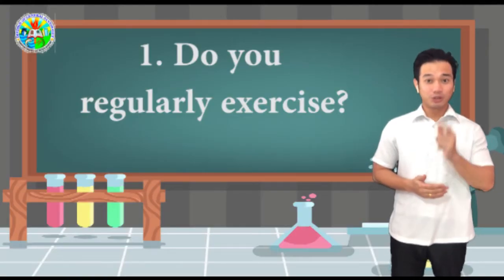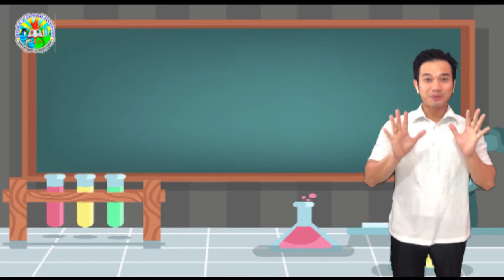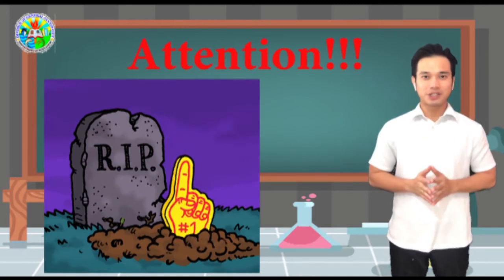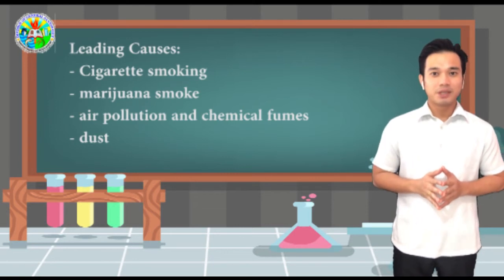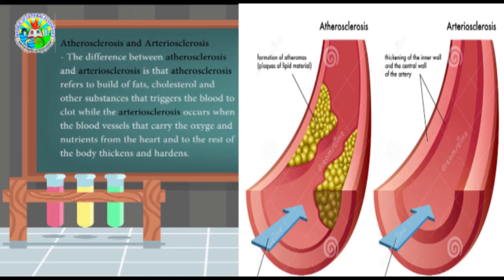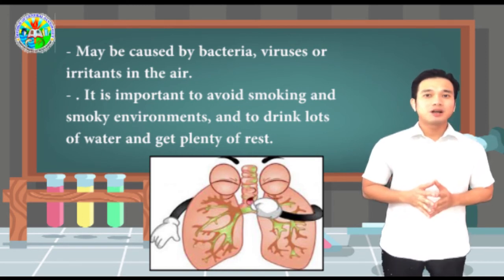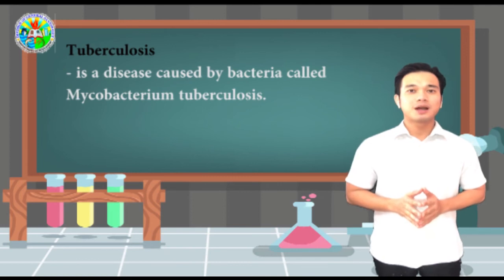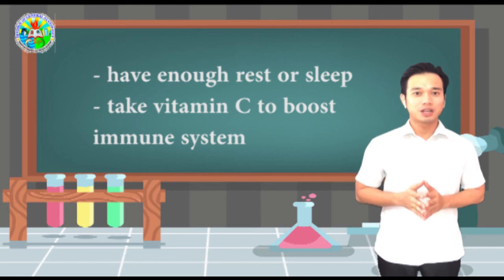Module 2 Quarter 1 SCIENCE 9 "Prevention and Treatment of Respiratory and Circulatory Diseases"